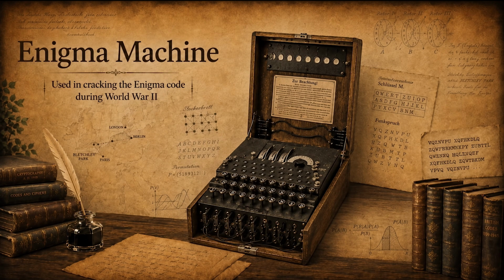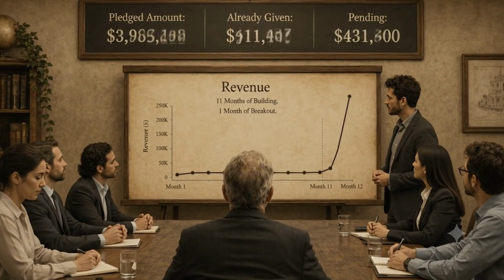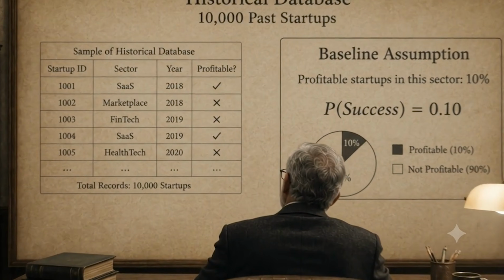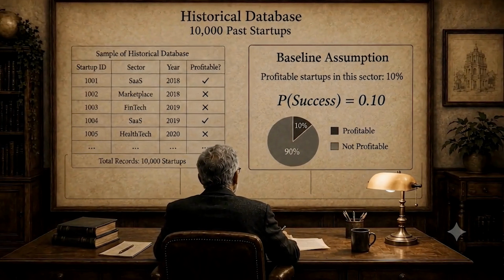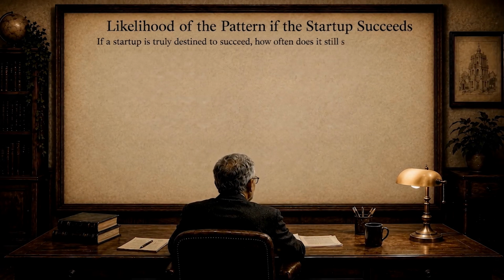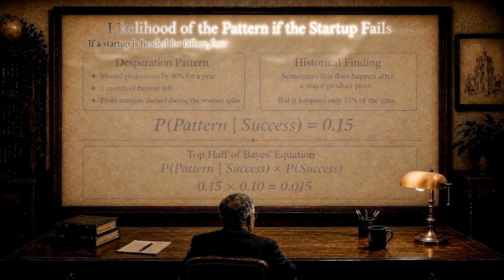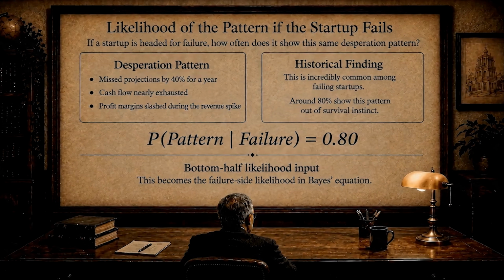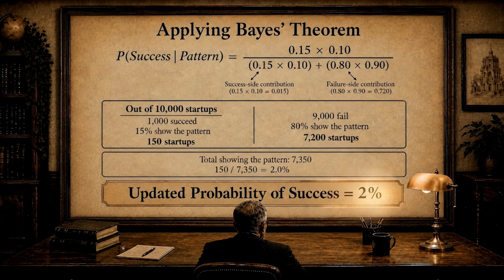Bayes’ Theorem Explained: The Math of Better Decisions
Bayes’ Theorem is a mathematical framework for updating what you believe every time new evidence appears. In this video, I explain Bayes’ Theorem using a real-world decision-making case study and show how you can use the same framework with AI.

What if new evidence looks incredibly convincing… but actually makes something less likely?

That is the strange power of Bayesian reasoning.

Bayes’ Theorem starts with what you believed before, measures how compatible new evidence is with that belief, compares it against alternative explanations, and gives you an updated probability.

In this video, we break it down using a hypothetical angel-investor decision.

An investor has pledged $1 million to a startup. $500,000 has already been invested and another $500,000 is waiting to be deployed.

Then the startup suddenly reports a massive revenue spike.

Good news?

Maybe.

But once we account for:

• the historical base rate
• missed revenue projections
• shrinking cash runway
• collapsing profit margins
• how often the same pattern appears in successful startups
• how often it appears in failing startups

…Bayes’ Theorem takes an initial 10% probability of success and updates it to roughly 2%.

And that is the point.

Bayes doesn’t tell you what decision to make.

It helps tell you how much new evidence should change what you believe.

We also look at how Bayesian reasoning connects to probability, forecasting, artificial intelligence, historical codebreaking and modern decision-making.

🤖 TRY THE BAYESIAN DECISION ENGINE

I’ve also created an AI prompt that lets you turn ChatGPT, Claude, Gemini or another capable AI chatbot into a Bayesian Decision Engine.

Use it to:

• establish a prior probability
• evaluate new evidence
• estimate likelihoods
• update probabilities using Bayes’ Theorem
• distinguish evidence from noise
• make more informed decisions as new information appears

Keep the same chat saved. Whenever new evidence arrives, add it and update the calculation again.